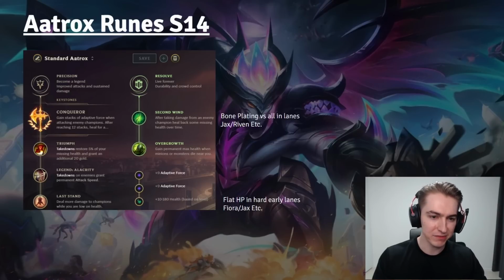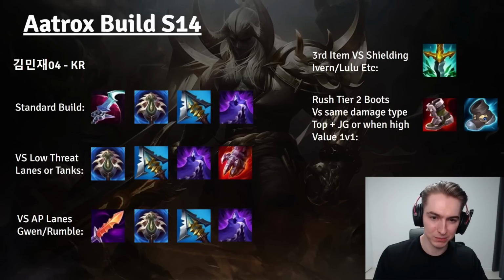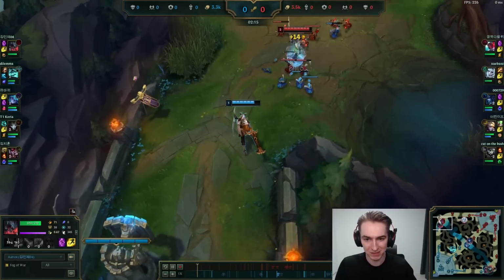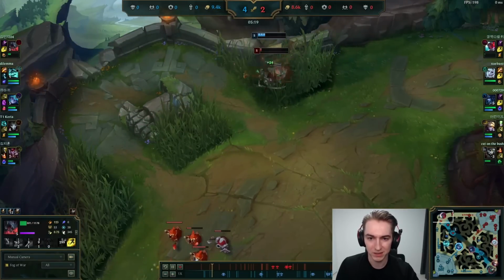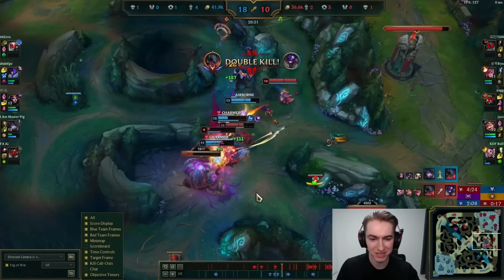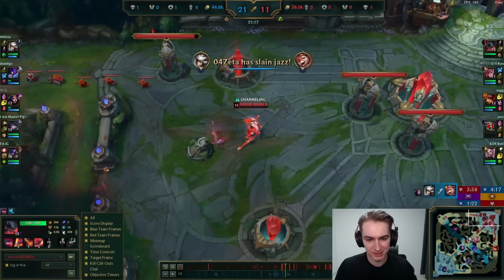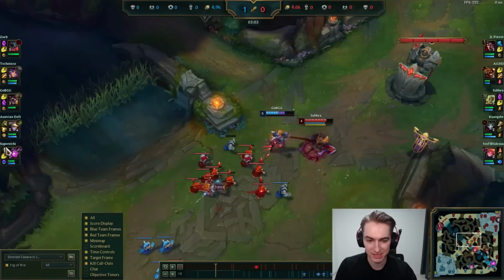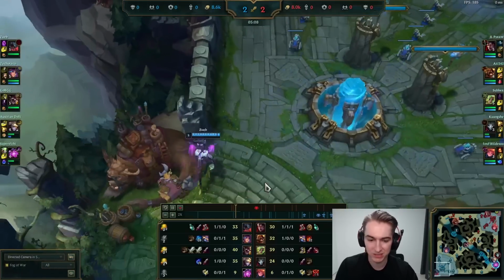How to CARRY with AATROX SEASON 14 - Challenger Aatrox In-Depth Reviews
Timestamps:
0:00 Intro
0:56 Runes
4:05 Item Builds
9:17 Laning Phase vs Yone
14:28 Laning Phase vs Gwen
17:57 Laning Phase vs Camille
21:26 Mid Game from Behind
27:18 Laning Phase vs Irelia
30:39 Laning Phase vs Darius
37:26 Mid Game when Ahead
41:50 Outro